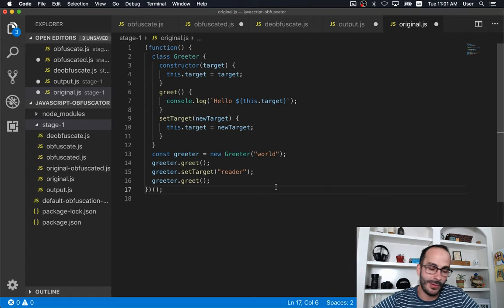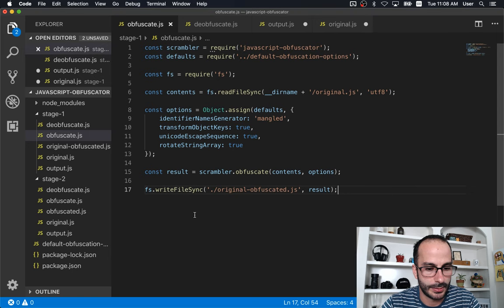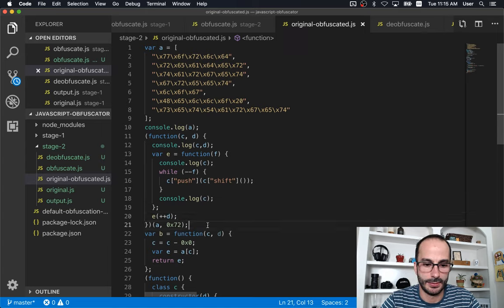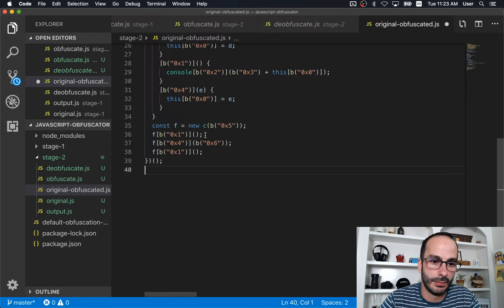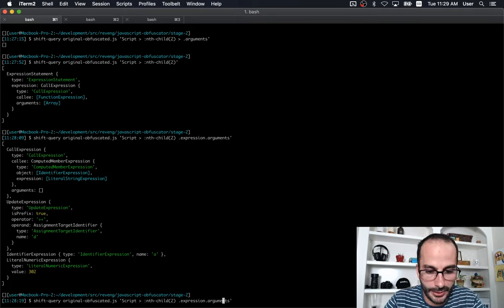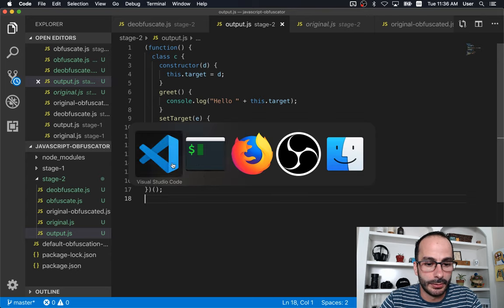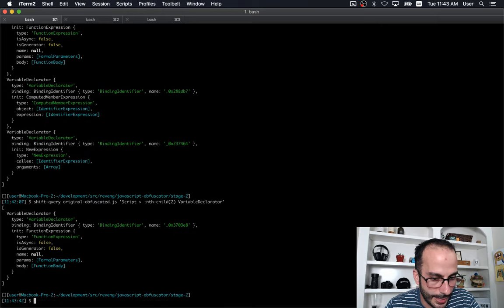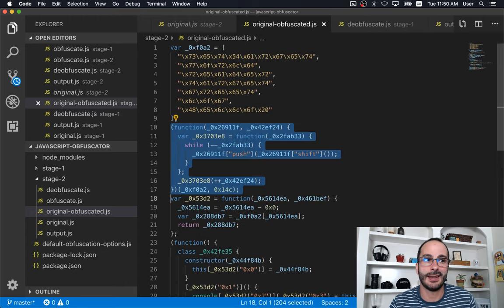Live streaming JavaScript deobfuscation & reverse engineering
These sessions will be tackling how to deobfuscate JavaScript using open source obfuscators as examples.

I use the Shift suite of tools which enable you to parse, transform, and generate new JavaScript. Also look at shift-query-cli and shift-codegen-cli

You can use to visualize ASTs in the browser.

For more info before the stream check out Hacking JavaScript with JavaScript

If you have weird JavaScript or any JS that is hard to understand, send it my way!